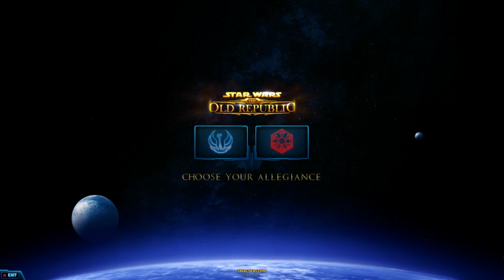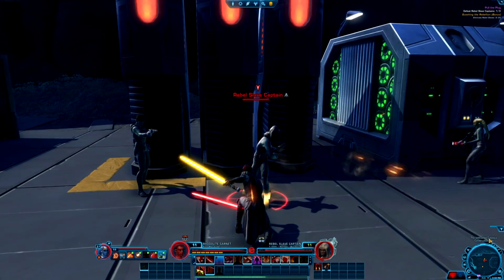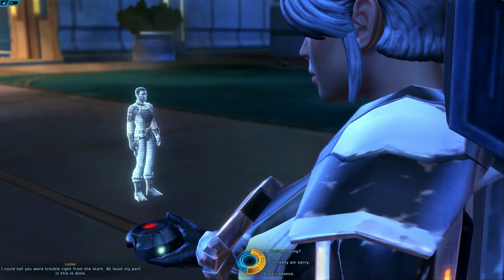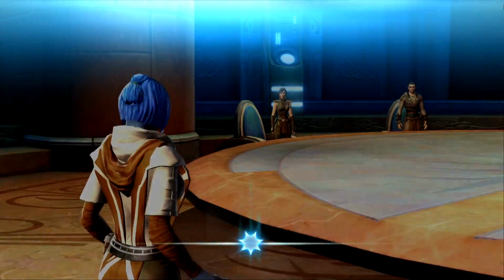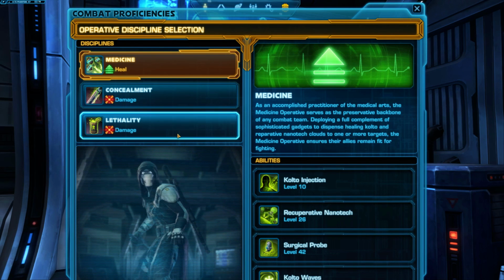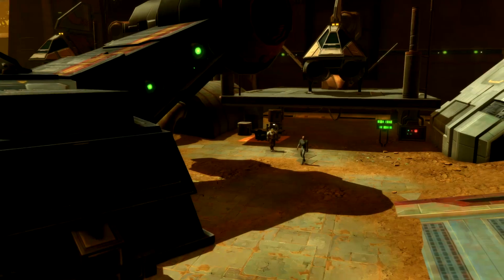What is Star Wars: The Old Republic?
Star Wars: The Old Republic is one of the largest Star Wars games in existence. In this video, we'll be going over what it's all about and what you can do in the game.

Star Wars: The Old Republic is a massive multiplayer online role playing game which means you can play together with friends online or play alone alongside thousands of other players all playing together on the same server, and is similar to other online roleplaying games like World of Warcraft. The game is immense in size, and is only available on a computer, and can not be played on a phone or a console or offline. One of the biggest draws of the game is that it is set in the legendary Star Wars universe, but has a key difference compared to the Star wars movies - it's set almost 4,000 years before they take place, in a world where Jedi and Sith are abundant and the Republic and the Empire are at constant war.

You start the game by creating a character - you choose a faction to ally with, the valiant republic or the powerful empire, and then choose your class. Your class will determine a lot about how you experience the game - each class has a unique story to follow, and each class has a unique combat style. You can play as the Jedi Knight a guardian of peace, the Jedi Consular a seeker of wisdom, the Trooper, a defender of the Republic, the Smuggler, a quick-thinking rogue, the Sith Warrior, an unstoppable force of the dark side, the Sith Inquisitor, a sinister prodigy of force power, the Bounty Hunter, a killer for hire, or the Imperial Agent, the empire's secret weapon. You'll also be able to customize your character once you've picked a class - you can choose their species, their gender, and how they look.

The game has four pillars of gameplay - story, progression, combat and exploration. As soon as you create your character you'll jump immediately in to the story. Star Wars: The Old republic is unprecented when it comes to story in online games, and in the cutscenes you will actually see your character acting out the story, and each cutscene is fully voiced. The cutscenes are almost like a living movie , where you get to decide how you'll react to situations as they happen, and make crucial decisions that will affect your storyline later. These cutscenes will explore the story of your class, from your humble start all the way to becoming one of the most prominent members of the Republic or the Empire.